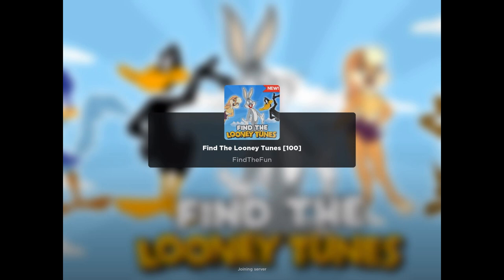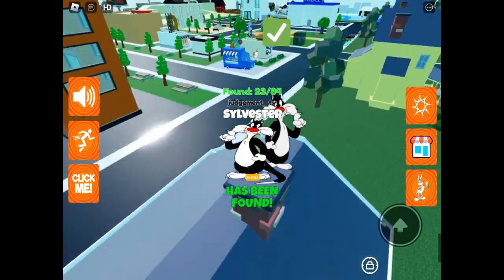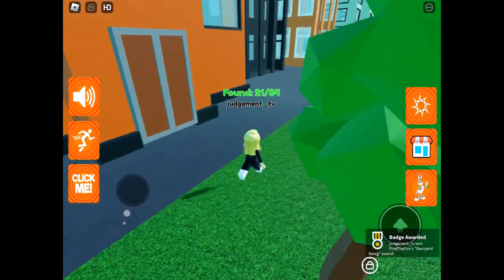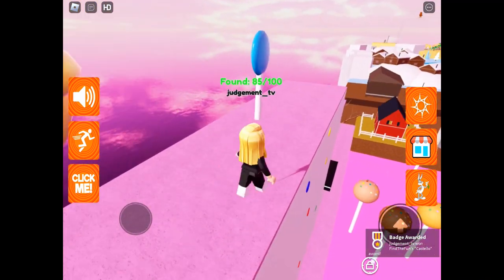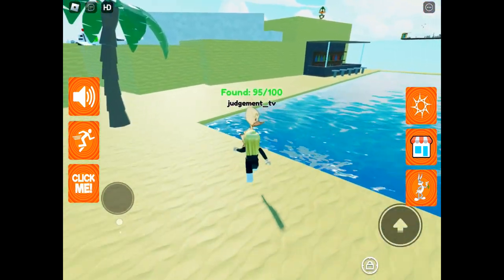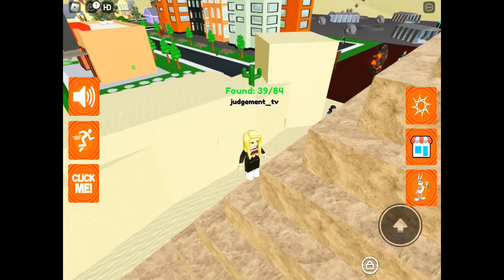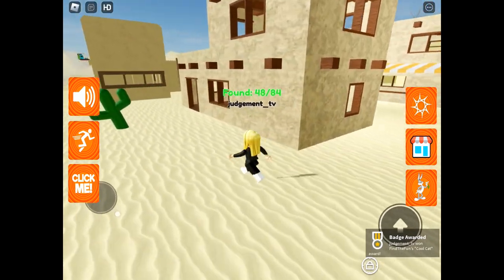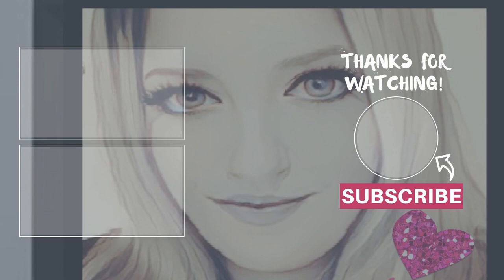How to find all 100 Looney Tune Characters in Find the Looney Tunes on Roblox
In this video i will show you the location of all 100 looney tune characters in find the looney tunes on roblox

Order List
CITY 0:00
granny
bugs bunny
colonel shuffle
clarence cat
lola bunny
johnny cat
penelope
daffy duck
leatherface
angus macrory
foxy
nasty canasta
ralph wolf
basko
bertie
sylvester
hubie
foghorn leghorn
bobo the elephant
missy prissy
claude the cat
shapely lady duck
owl jolson
heathcliff
pepe le pew
honey bunny
barnyard dawg
cecil turtle
sylvester jnr
beaky buzzard
michigan j frog
gabby goat
little kitty
elmer fudd
k-9
bingo crosbyana
ali bahma

SNOW 08:44
tweety
melissa duck
inuit hunter
henery hawk
instant martians

CANDY 09:45
big bad wolf
castello
alice crumden
babbit

LAVA 10:31
egghead
casper caveman
witch hazel
marvin the martian

SPACE 11:17
blacque jacque shellacque
rocky
sniffles
mama bear
papa bear
mugsy
playboy penguin
giovanni jones
gruesome gorilla
junyer bear

BEACH 13:48
little yellow duck
plucky duck
conrad the cat
shirley the loon
babs bunny
buster bunny

FARM 15:28
porky pig
petunia pig
little john
hector the bulldog
chester
sam sheepdog

DESERT 16:21
wile e coyote
claude
road runner
bunny
slowpoke rodriguez
charlie dog
bratty kid
gossomer
hippety hopper
tazmanian devil
toro the bull
yosemite sam
merlin
cool cat
speedy gonzales
goofy gophers

SPACE JAM 20:10
Space Jam versions of characters:
daffy duck
bugs bunny
tazmanian devil
lola bunny
AUDIO THANKING SUPPORTERS ***
porky pig
road runner
yosemite sam
marvin the martian
sylvester
wile e coyote